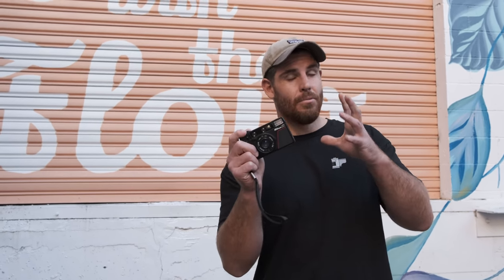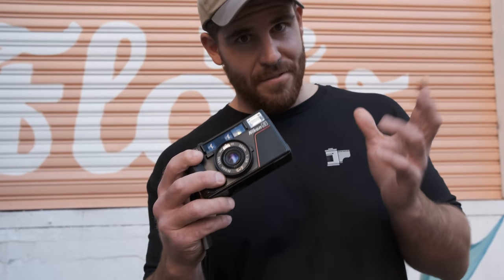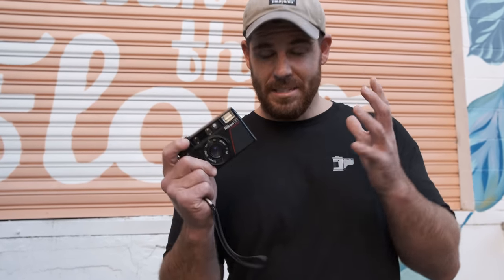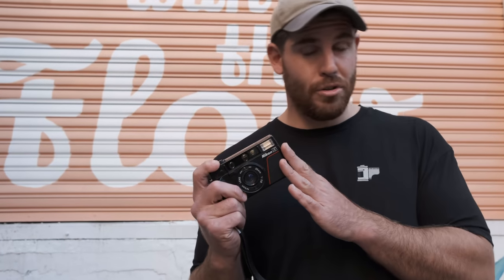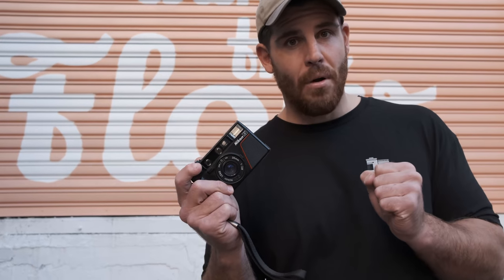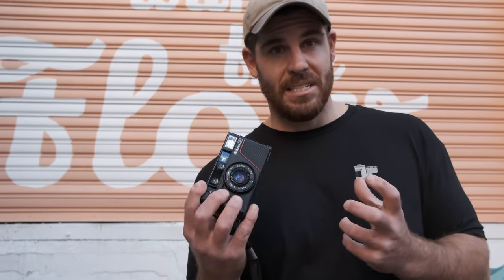Nikon L35AF - The best value compact 35mm camera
This 80's brick sure packs a punch!  The price of premium 35mm compact cameras has skyrocketed in recent years.  If you on the hunt for a great performing point and shoot on a budget look no further